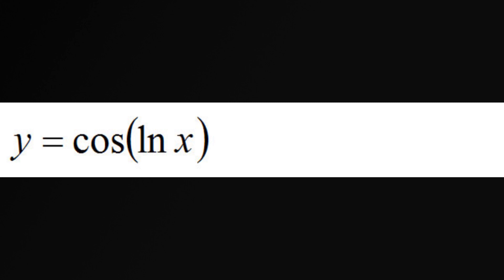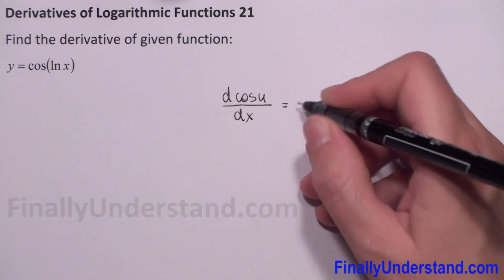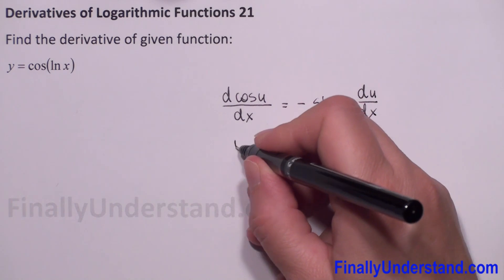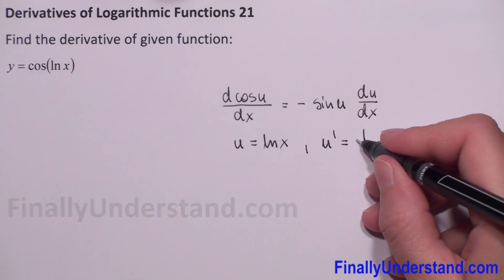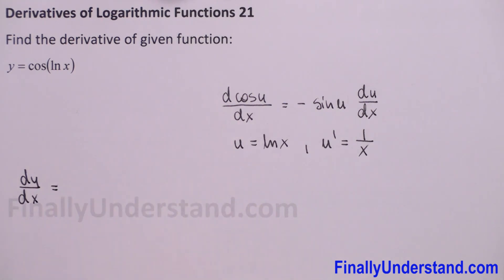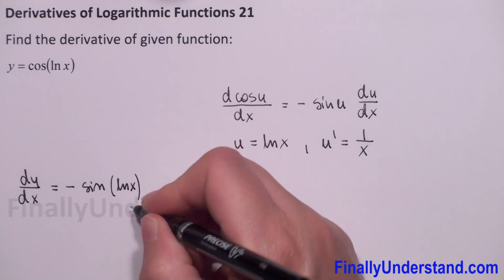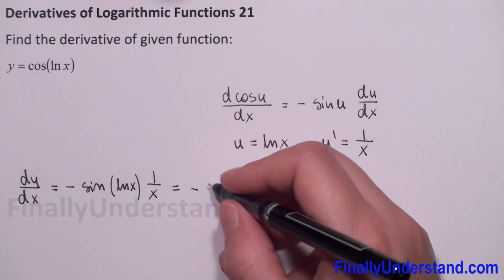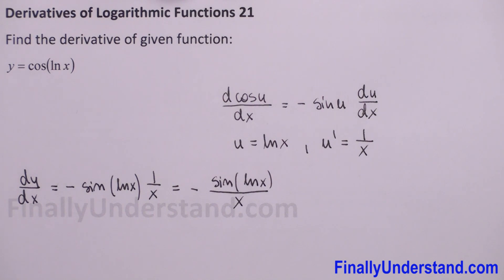Derivatives of Logarithmic Functions 21